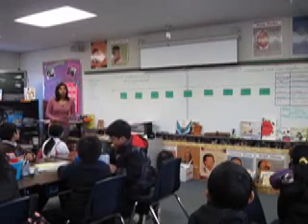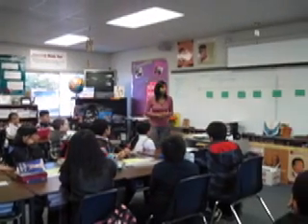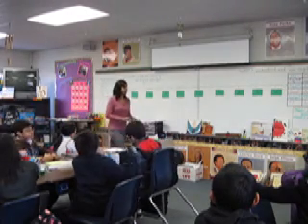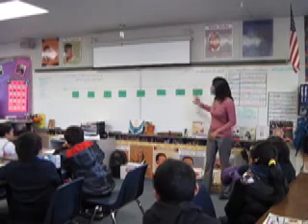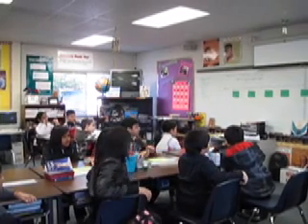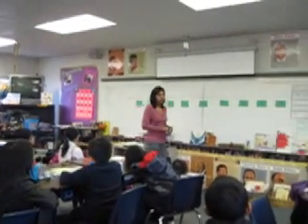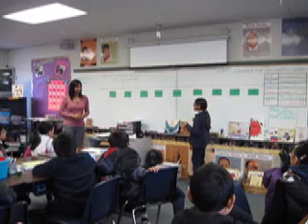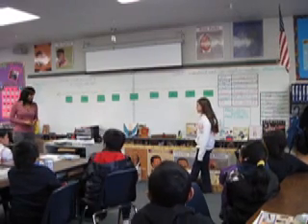Classroom Teaching Video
TeacherTube User: Ranjuarya

Fourth Grade Math Lesson.